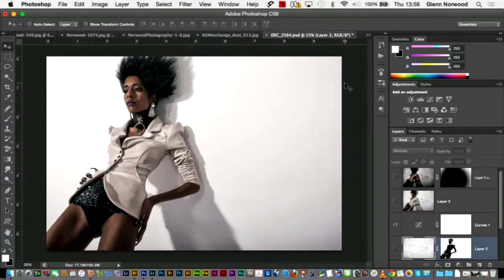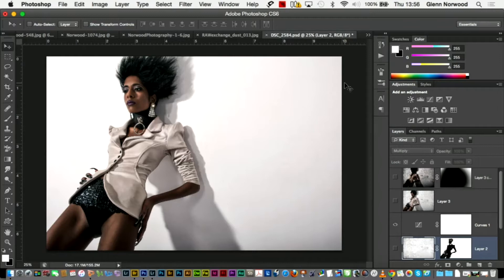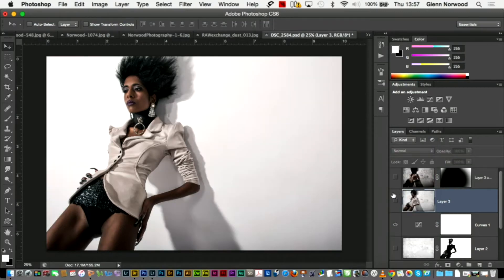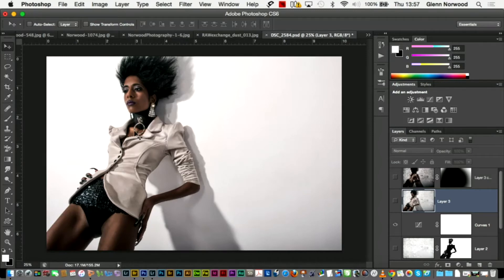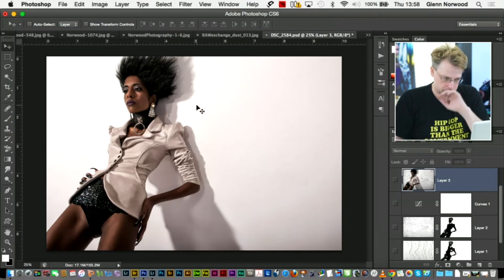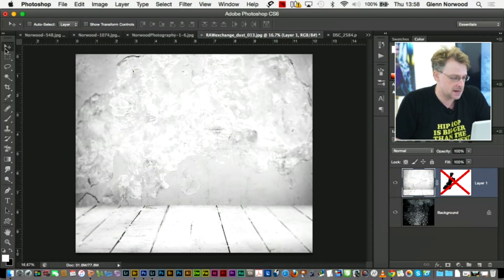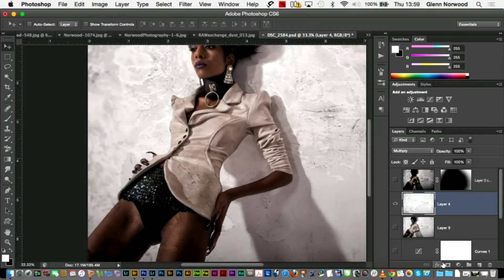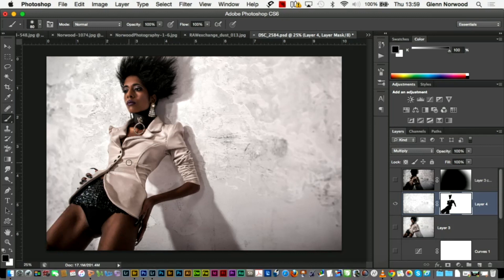Lights, Camera, Fashion: Composite Images Using Blend Modes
Get A Free Training Video - Learn the essential lighting techniques for Fashion Photography

Glenn Norwood is one of Ireland's most successful professional fashion photographers. In this video tutorial, he shows how to blend two images together using Photoshop without having to painstakingly cut around one to add to the other. This tutorial is taken from a three-day masterclass on fashion photography delivered on the Engage Live photography training platform.